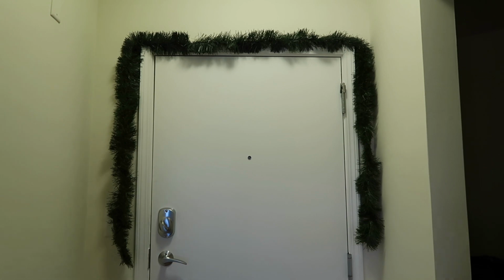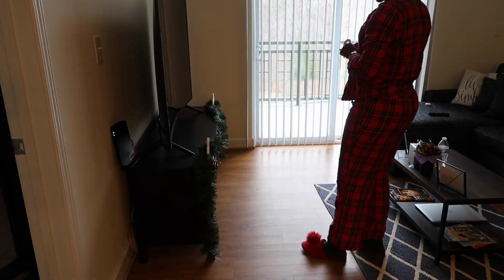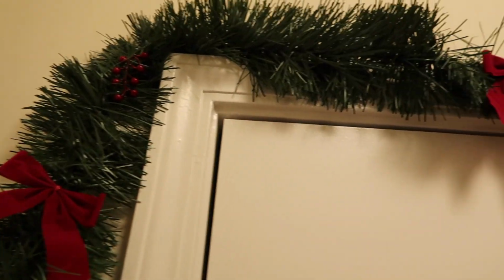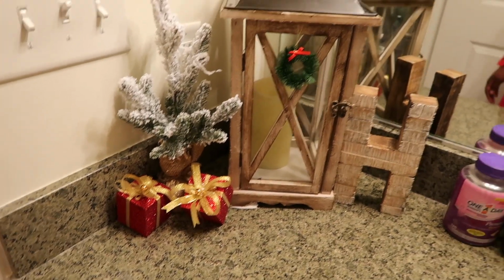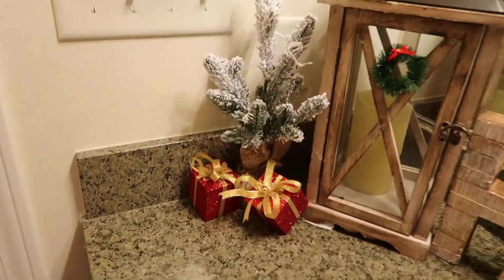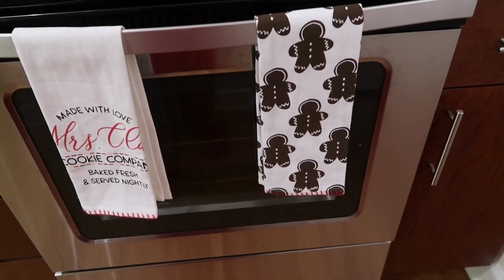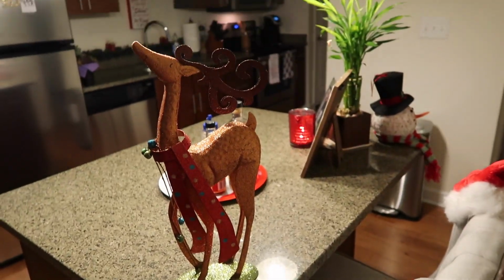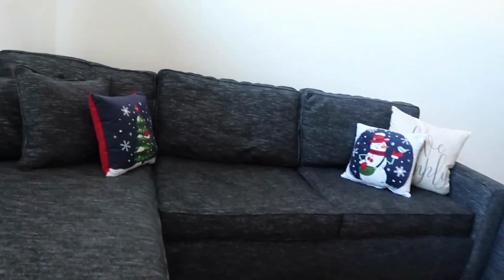Christmas Clean and Decorate | Berry Christmas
Hello Wives and Future Wives, I wanted to try this vlogmas thing so I decided to do 5 days of vlogmas (mini vlogmas series).

Love and be loved